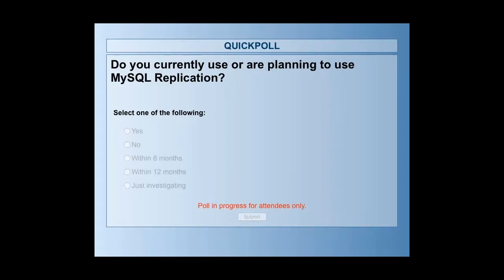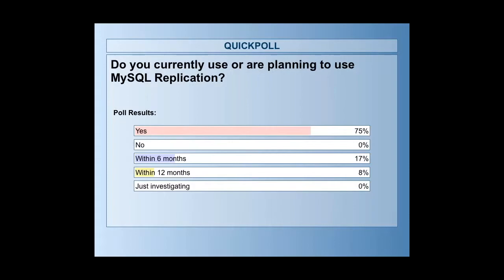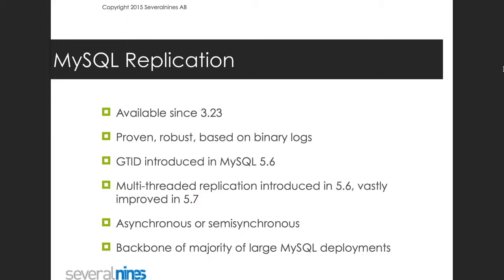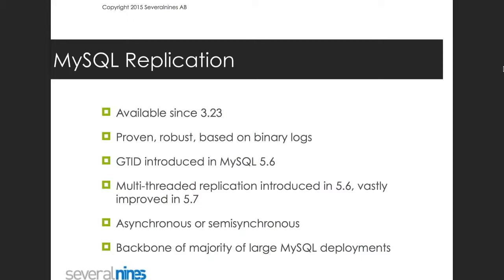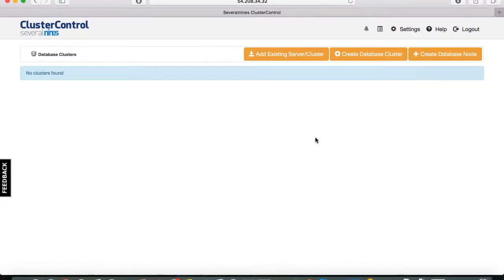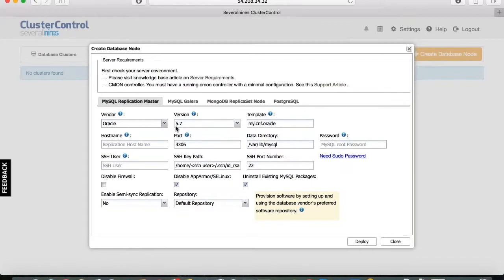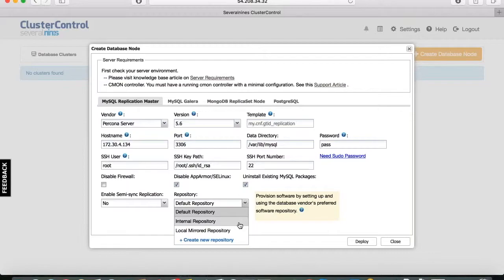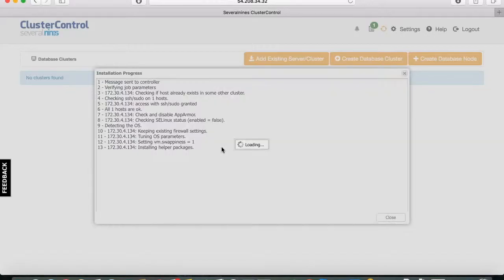Webinar replay: Managing MySQL Replication for High Availability - part 1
This new webinar on Managing MySQL Replication for High Availability led by Krzysztof Książek, Senior Support Engineer at Severalnines is part of our ongoing ‘Become a ClusterControl MySQL DBA’ series.

Deploying a MySQL Replication topology is only the beginning of your journey. Maintaining it also involves topology changes, managing slave lag, promoting slaves, repairing replication issues, fixing broken nodes, managing schema changes and scheduling backups. Multi-datacenter replication also adds another dimension of complexity. It is always good to be prepared up front and know how to deal with these cases.

In this webinar we will cover deployment and management of MySQL replication topologies using ClusterControl, show how to schedule backups, promote slaves and what are the most important metrics to keep a close eye on. We will also cover how you can deal with schema and topology changes and, if time permits, solve the most common replication issues.